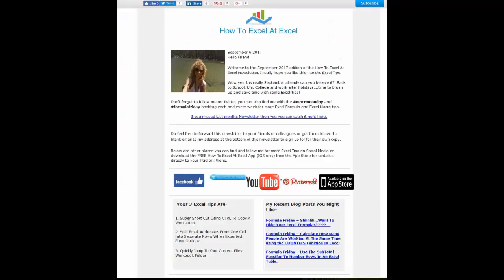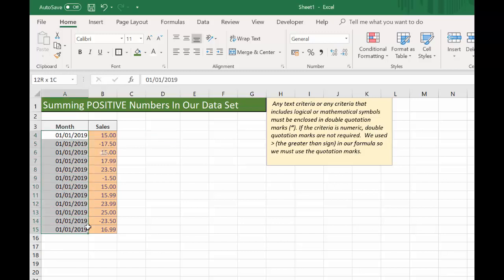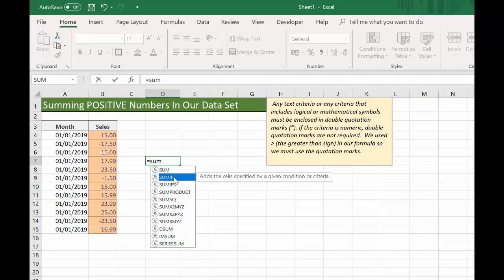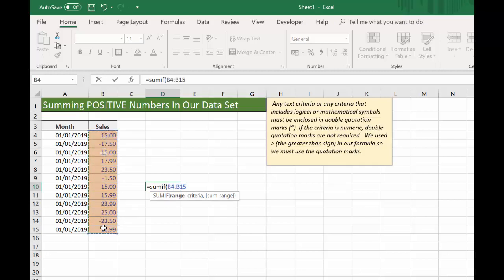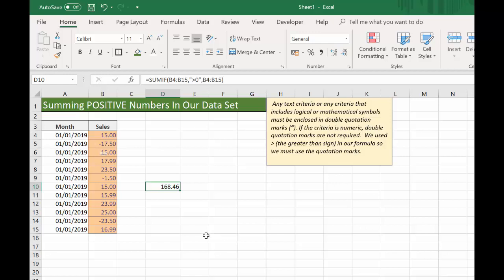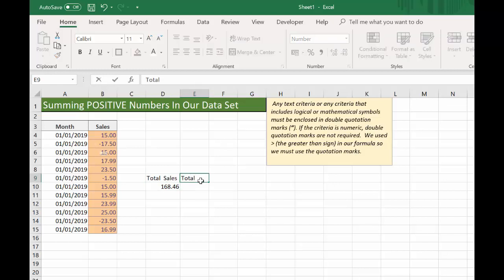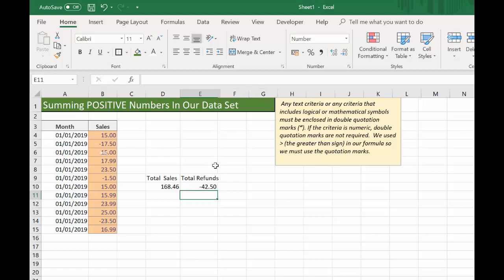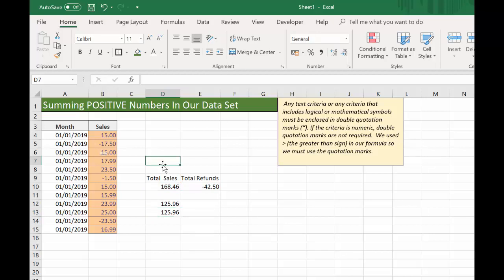Excel Tip SUM Only Positive Numbers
Learn how to use the SUMIF Excel function to sum only positive numbers in your data set. Do you need to exclude negative numbers in your calculation?.  Here is an easy way to carry out this function.

Using SUMIF to calculate only positive numbers in an Excel data set